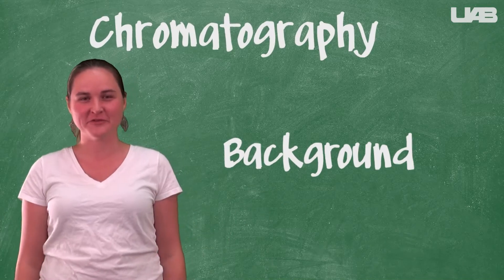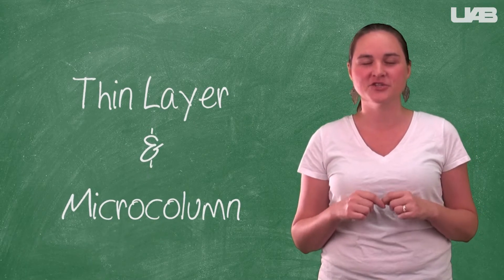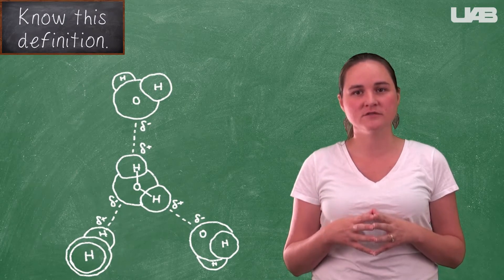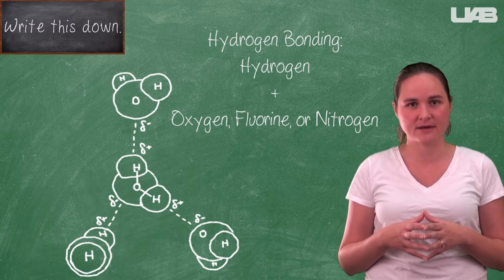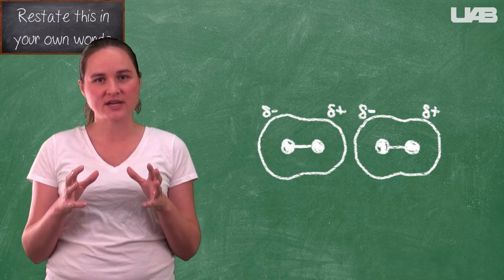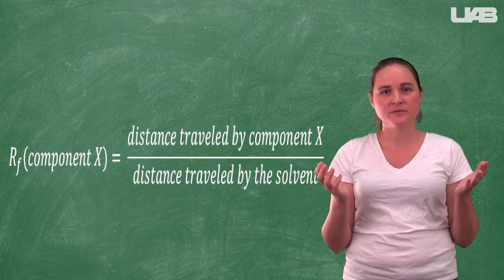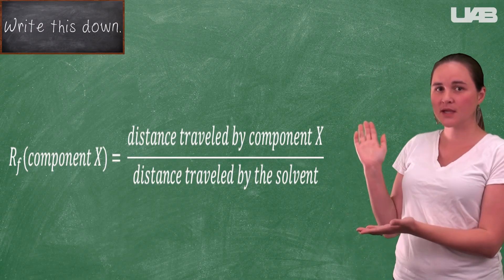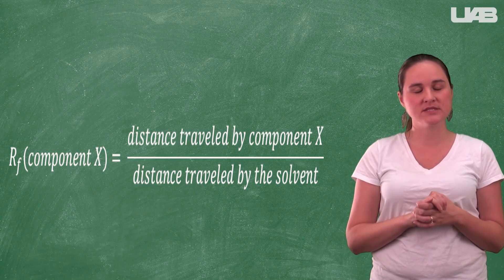CH 116 - Chromatography - Background